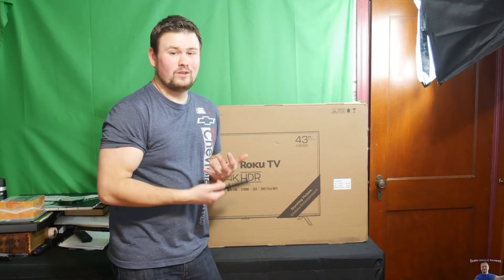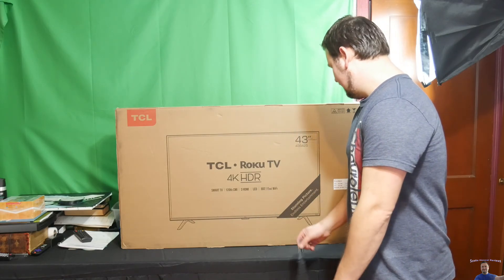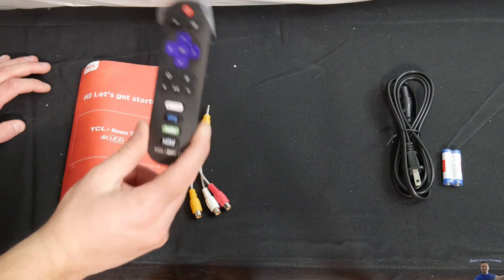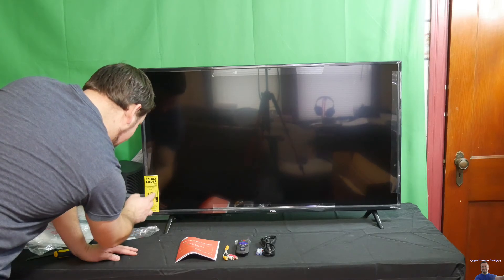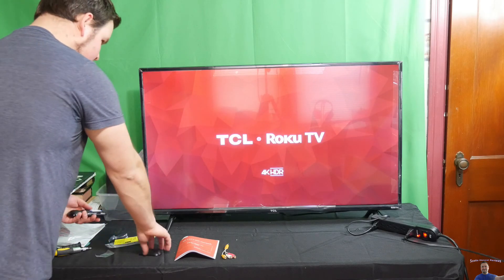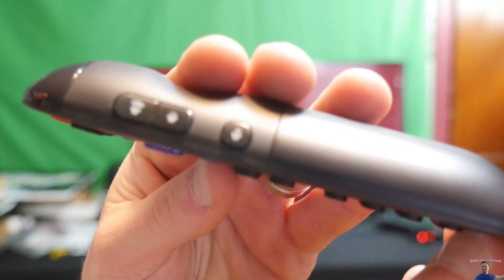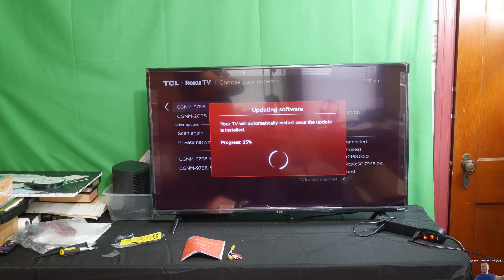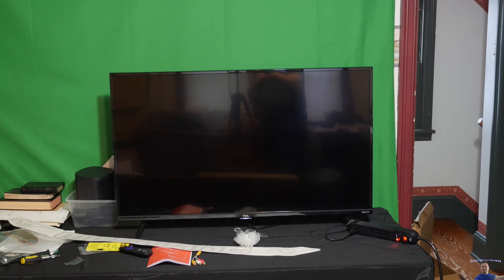TCL 43 Inch 4K Ultra HD Smart ROKU LED TV Review: The Best BANG For Your BUCK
if your interested you can buy it

TCL 43S425 43 Inch 4K Ultra HD Smart ROKU LED TV
    Easy Voice Control: Works with Amazon Alexa or Google Assistant to help you find movie titles, launch or change channels, even switch inputs, using just your voice. Also available through the Roku mobile app
    Striking 4K UHD picture performance with HDR technology
    Simple, intuitive Roku interface allows seamless access to over 500,000 movies and TV episodes
    4K Creative Pro Upscaling allows you to view your favorite HD content in near 4K quality
    Inputs: 3 HDMI 2.0 with HDCP 2.2 (one with HDMI ARC), 1 USB (media player), RF, Composite, Headphone Jack, Optical Audio Out, Ethernet

Hello Do You Have A Product Or Products That You Would Like Me To Promote And Do a Full Dedicated Video Review? I Offer Full Honest Unboxing And Review Videos FOR YOUTUBE & Amazon Video Hub ( I Do Not Do Any Fake Amazon Text or Photo Reviews I Find Them fake And Dishonest And i dont Do them I Am 100% Honest On My Feedback and reviews and my followers Trust me to be honest and because im honest i feel you will gain more loyal customers over time than Dishonest reviewers - Anyone Can send me a Product for me To Keep And I'll Review it For You And uploaded it onto my youtube channel And my Amazon Video hub Where future customers can View it. Please Send Me An Email Me At I Review Anything & Everything From Movies To Tech To Food to home and home and more! I Really Enjoying Making Review Videos & I Also Cross Promote All The Products I Review Across 5+ Social Media Networks!

Paypal if you wish to support the channel By Donating Anything Amount: ( that is just for those who enjoy my content and wish to help out in a different way but its not Requested! that is only if you feel moved to do so! )